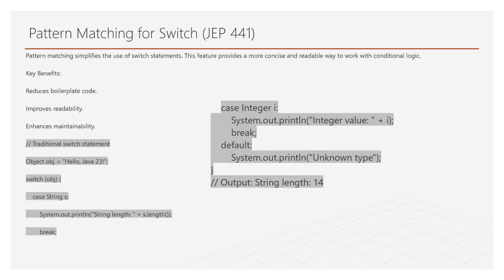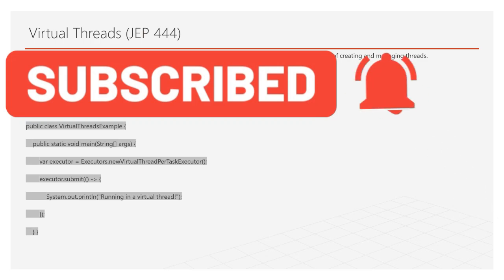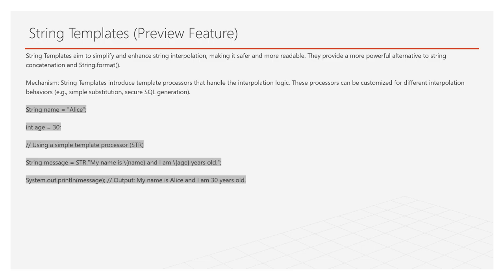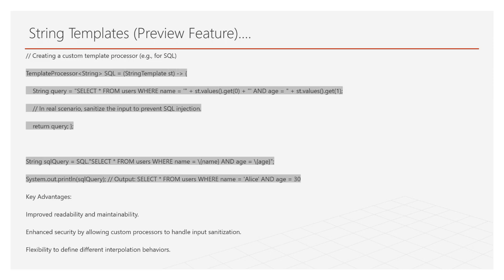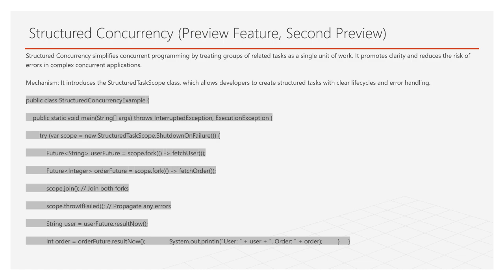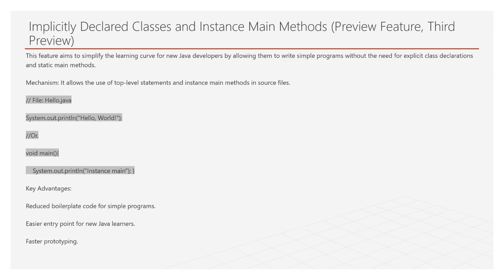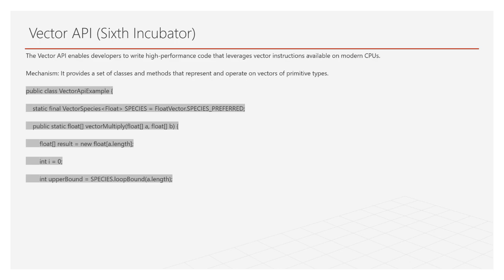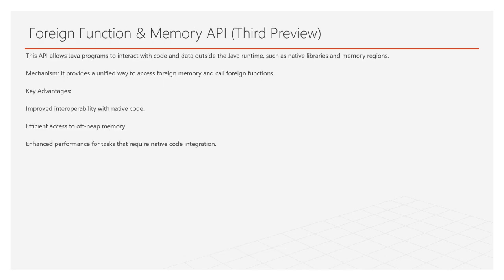What are the features of Java 23 | Exploring the New Features | In-Depth Details & Example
Java 23: Features with In-Depth Details & Example (Switch, String Templates, Structured Concurrency)

In this video, we explore the groundbreaking features of Java 23! We'll delve into the powerful String Templates, simplify concurrent programming with Structured Concurrency, and uncover the magic of Implicitly Declared Classes. We'll also ta
ke a look at the Vector API and Foreign Function & Memory API. Whether you're a seasoned Java developer or just starting out, this video will give you a comprehensive understanding of the latest advancements in Java 23. Get ready to supercharge your Java skills!

The Significance of JDK 23 in the Java Ecosystem
JDK 23: New Features of Java 23
Necessary Inclusions in JDK 23
Improvements from JDK 22
What are the new features introduced in JDK 23
how to migrate to java 23
how to migrate to jdk 23